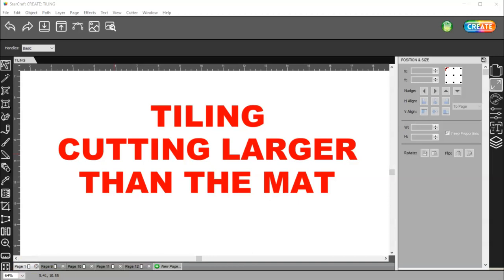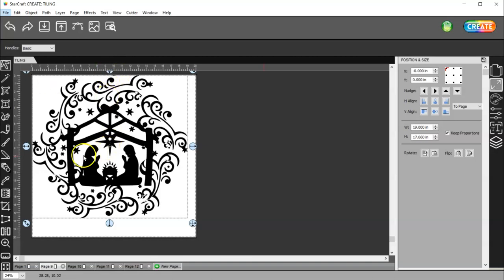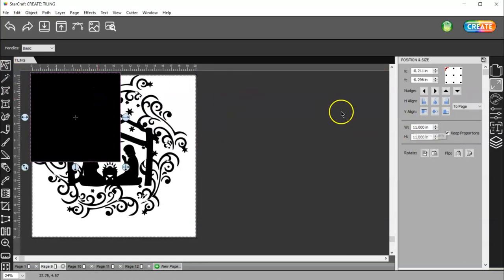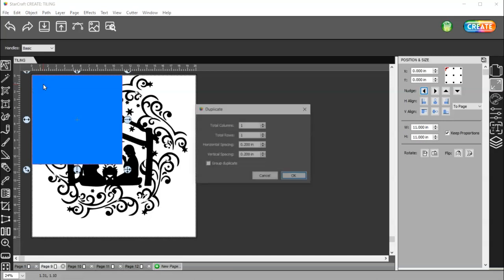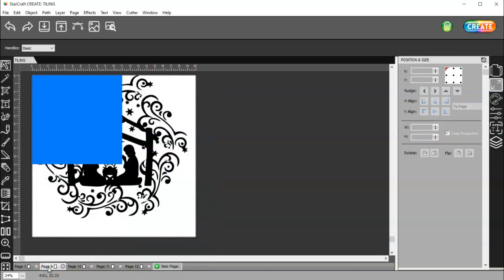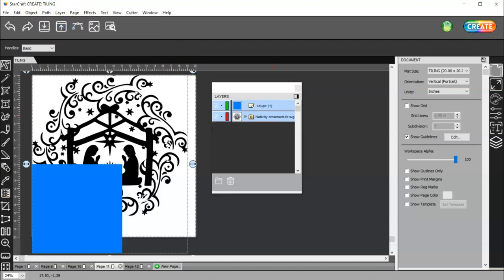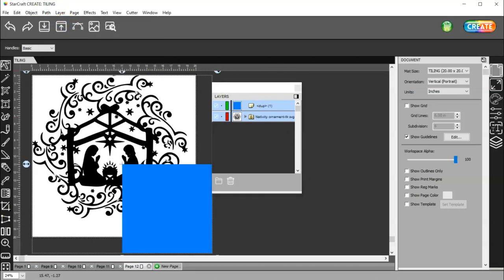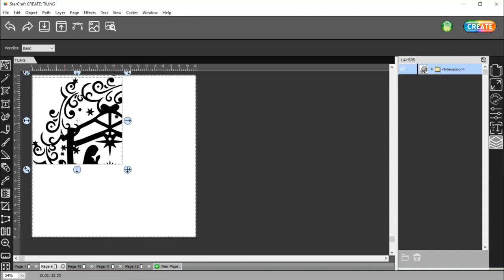TILING CUT LARGER THAN THE MAT IN STARCRAFT CREATE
HERE  I SHOW HOW TO CREATE A PROJECT THAT IS LARGER THEN THE MAT SIZE IN STARCRAFT CREATE